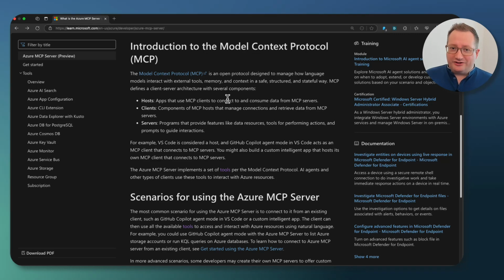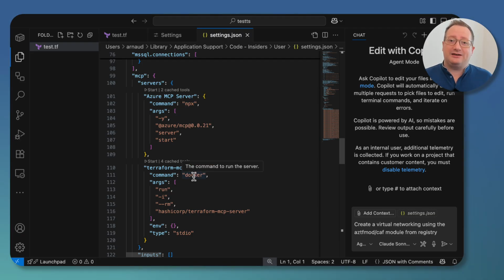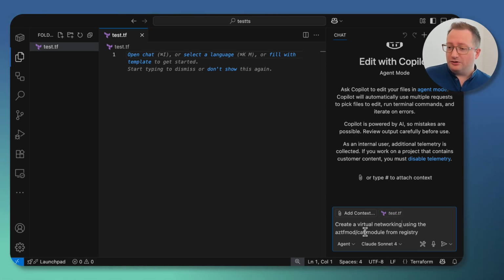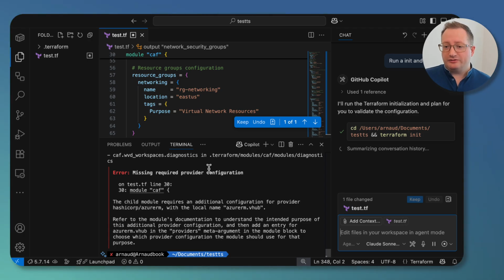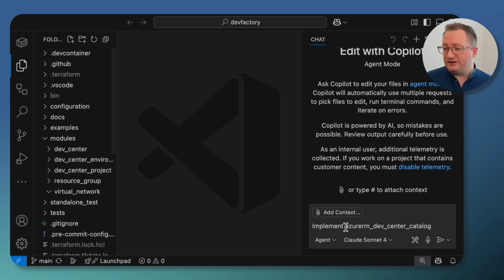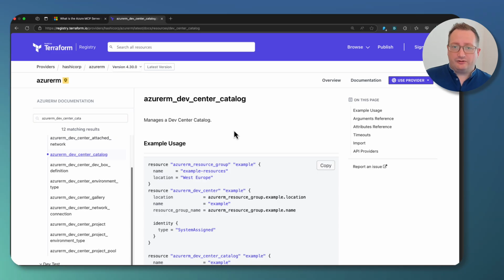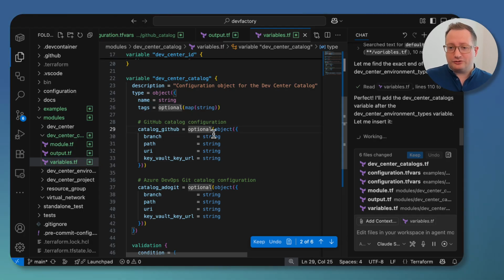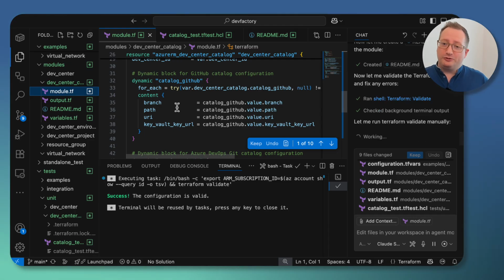GitHub Copilot Terraform Agent Mode with MCP Server - Ep 6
Let's write better Terraform with GitHub Copilot Agent mode, using the Hashicorp Terraform MCP Server, and Microsoft Azure MCP Server